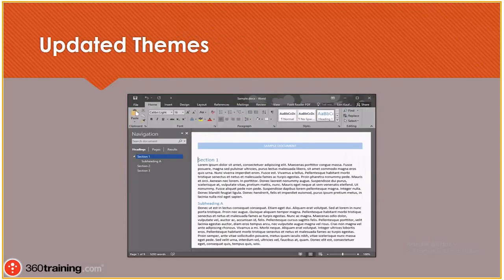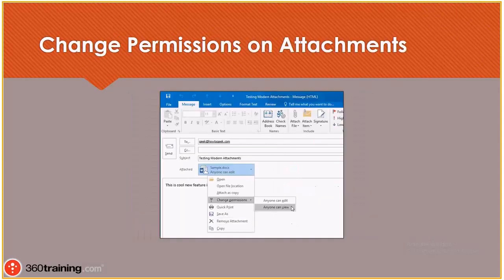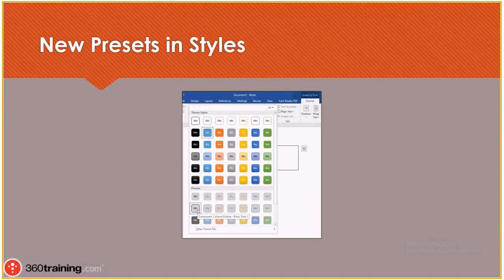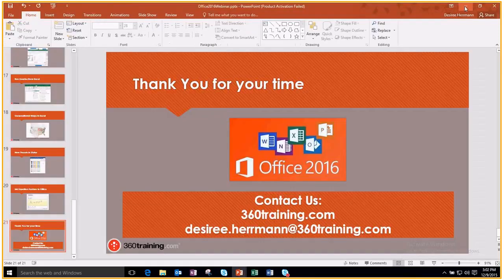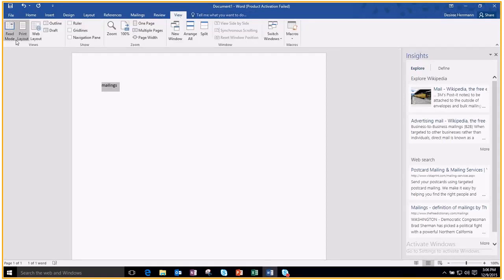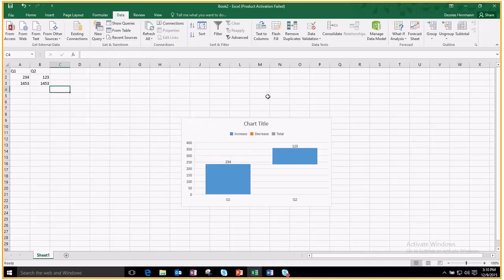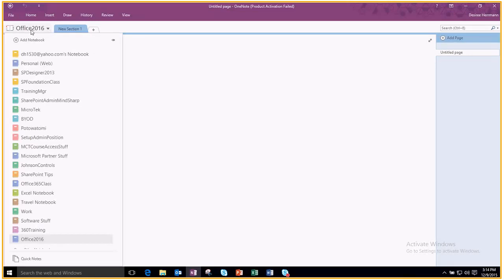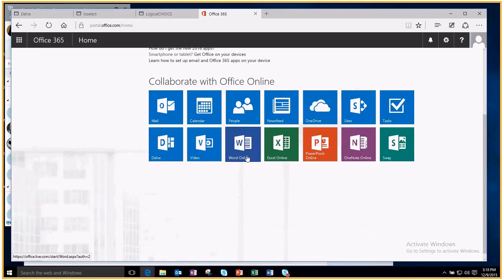Office 2016 New Features On Demand (Webinar)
In 2016, the roll out of Office 2016 meant new changes and upgrades to all Office programs. We’ll take a look at these new features and discuss an improved user experience which includes new forecasting features, business intelligence tools, and easier data collaboration.